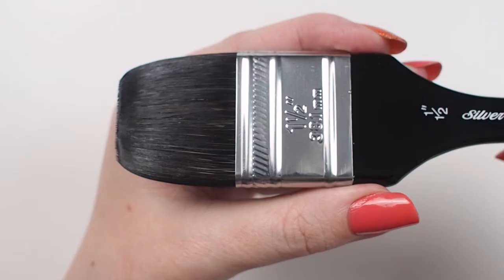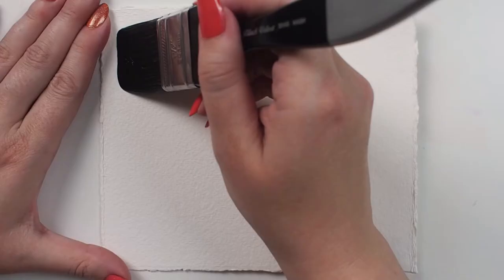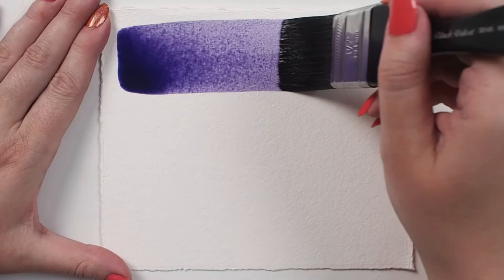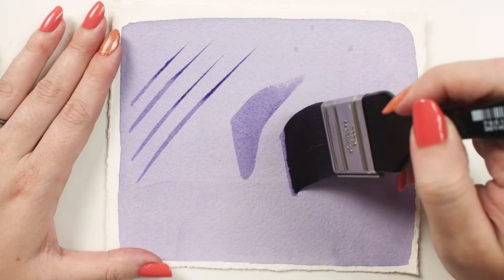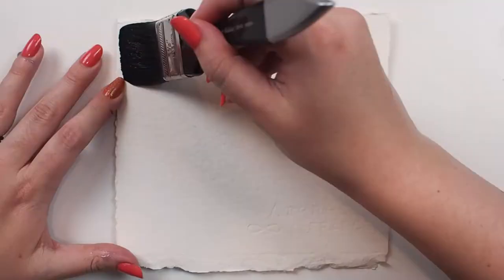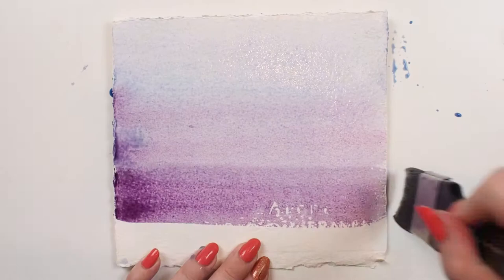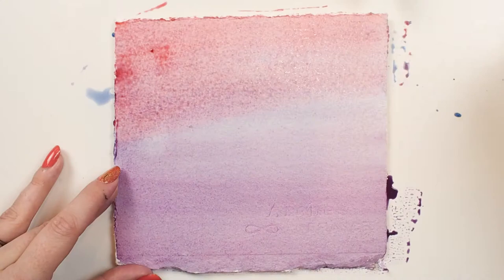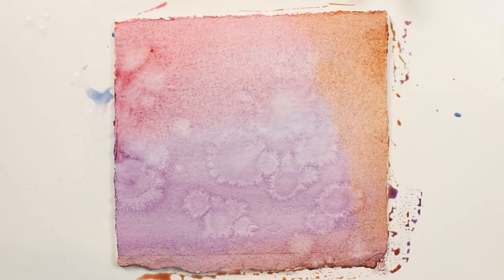How to Paint with a 3014S Black Velvet® Wide Wash - From Silver Brush Limited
Available for purchase on Amazon!
Black Velvet watercolor brushes are favored by artists from around the world for their high absorbency, delicate strokes and precise lines.

A 3014S Black Velvet wide wash brush makes laying in large amounts of color quickly a breeze! Expect sharp edges and even application of color.